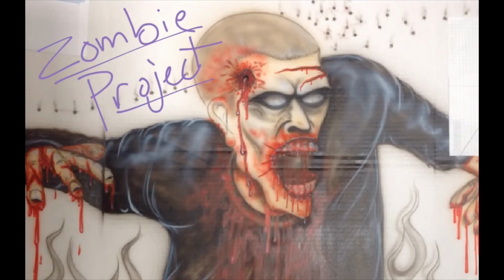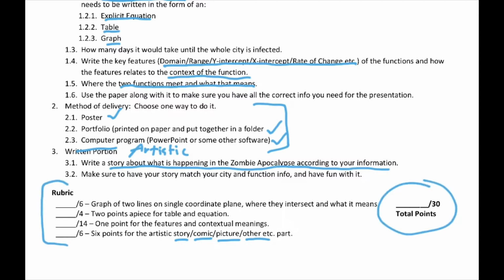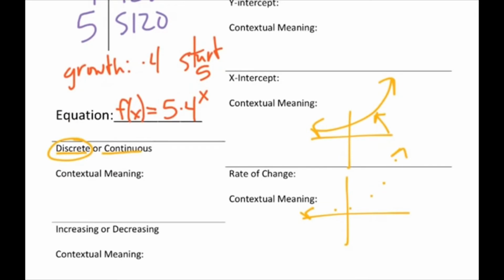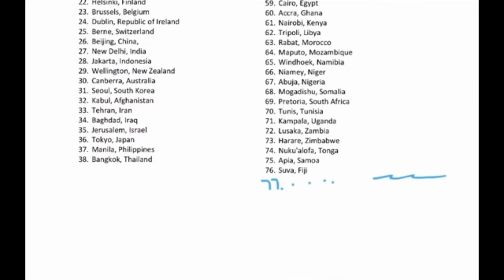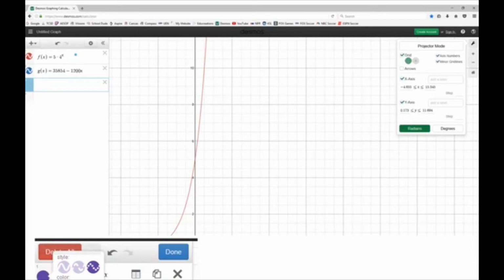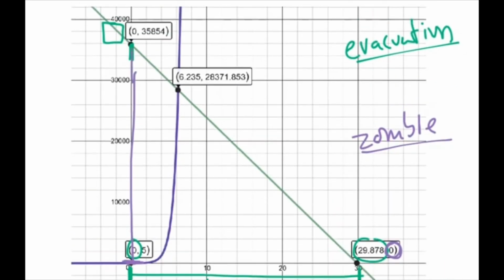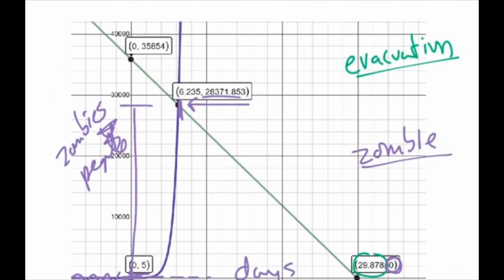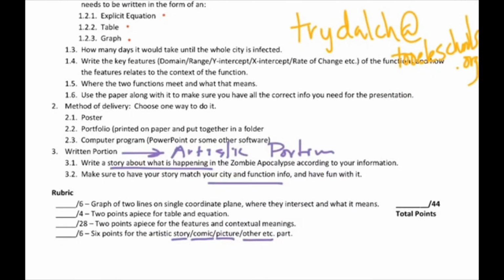Math 1 Zombie Project with Example 2019